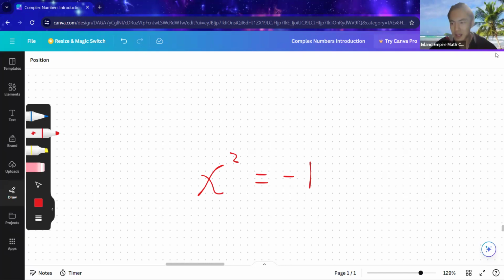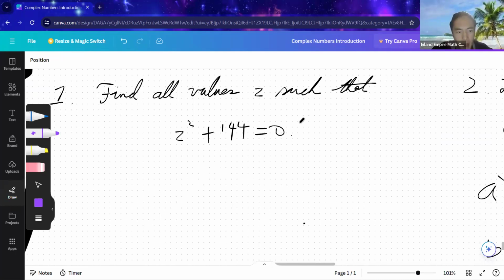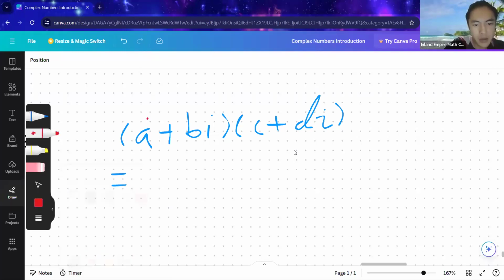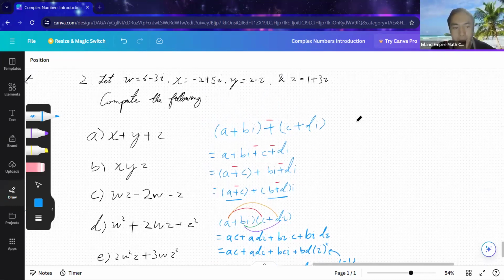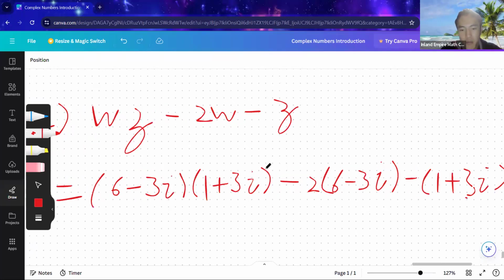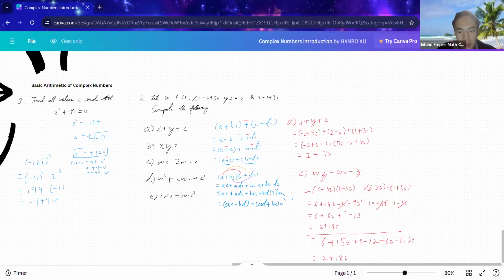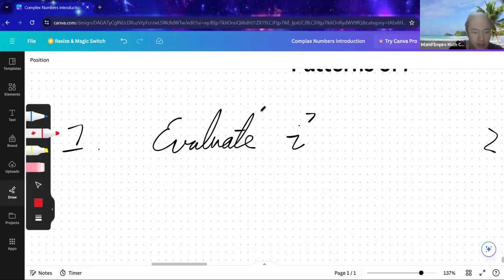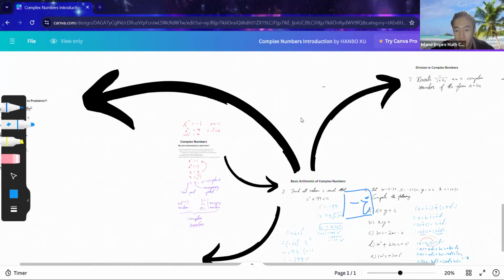Introduction to Complex Numbers - Part 1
In this video, we introduce complex numbers, including definitions and basic arithmetic involving complex numbers.

The Inland Empire Math Circle provides free, weekly online math classes in which we explore fun math puzzles and discuss interesting math concepts.